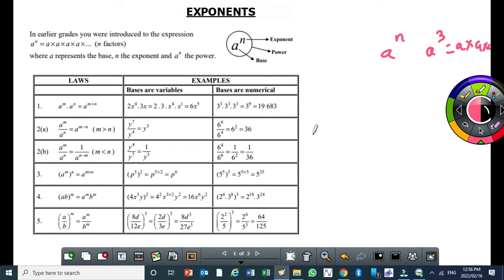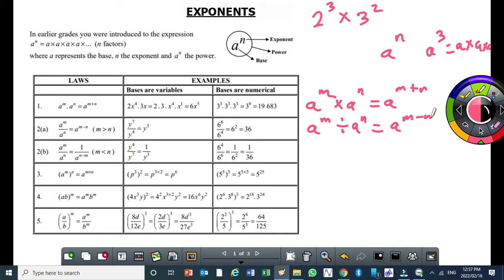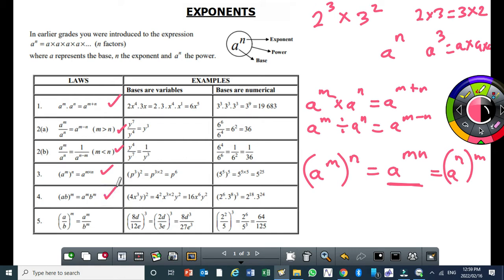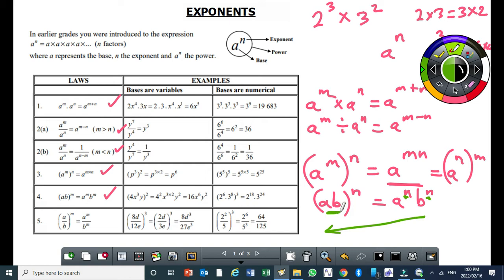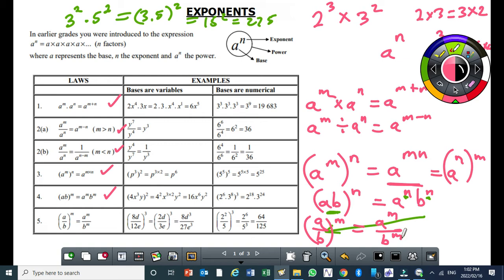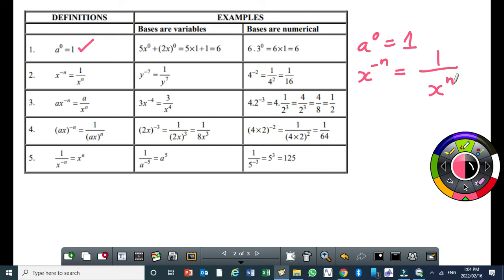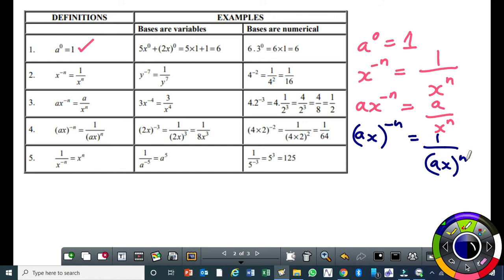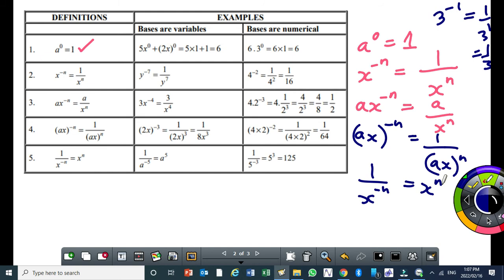Exponents Part 1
In this video i introduced and applied the Exponential Laws.